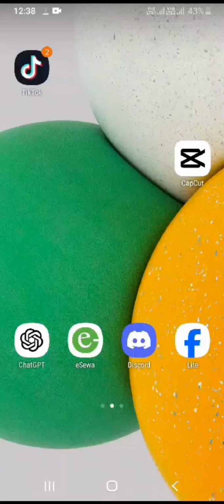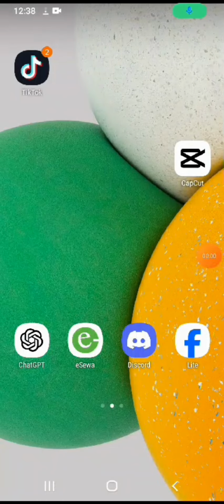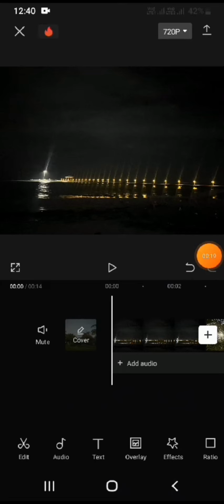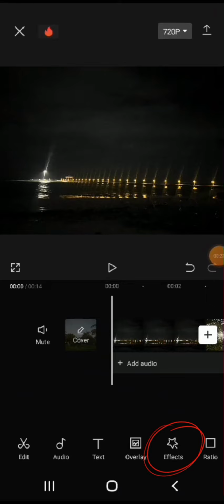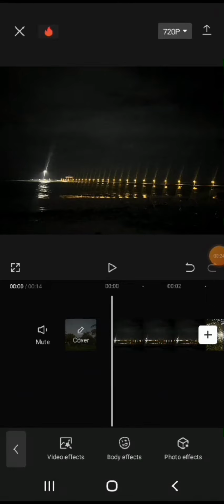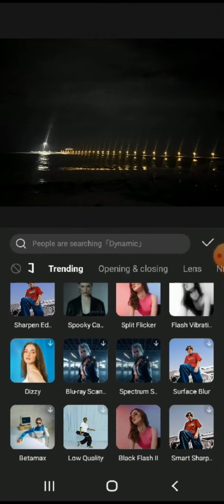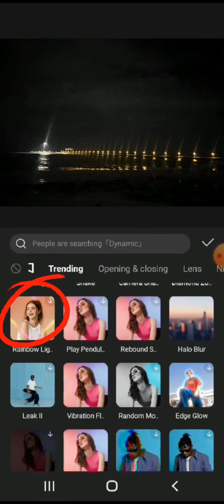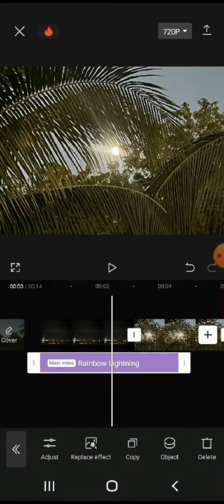How to Download Effects on CapCut 2024 | Get CapCut Effects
In this tutorial, we'll show you how to download effects on CapCut, empowering you to enhance your video editing projects with a wide range of creative elements. CapCut offers a variety of effects, including filters, transitions, stickers, and more, that can add depth and style to your videos.

Join us as we explore the steps to download effects on CapCut, providing clear, step-by-step instructions on how to access the effects library, browse available effects, and download them to your device for use in your projects. We'll also discuss tips for organizing and managing your downloaded effects to streamline your editing workflow.

Whether you're looking to add cinematic flair, whimsical animations, or dynamic transitions to your videos, this tutorial will equip you with the skills and knowledge to download effects on CapCut and take your editing to the next level.

Tune in now to learn how to download effects on CapCut and unlock your creativity.